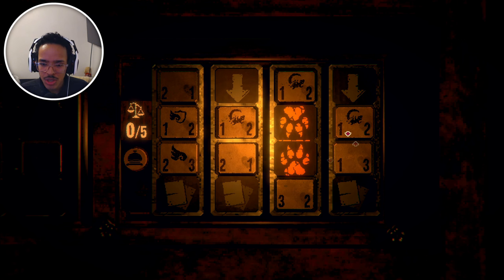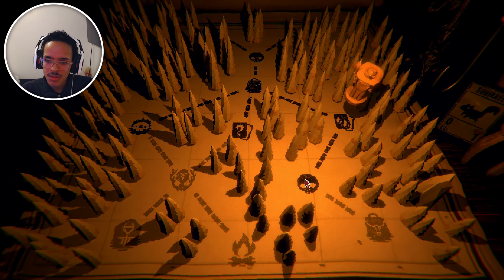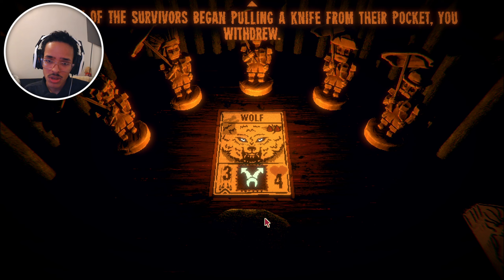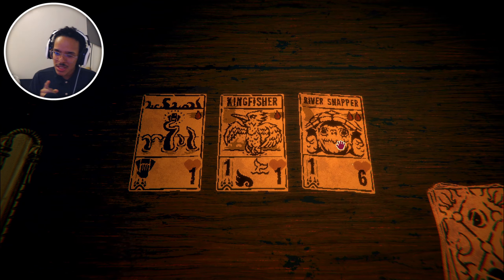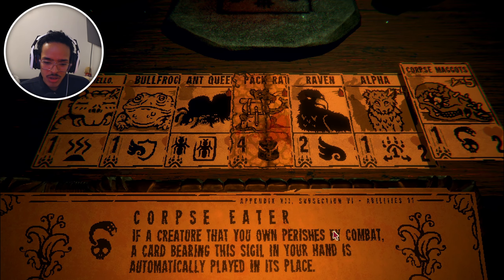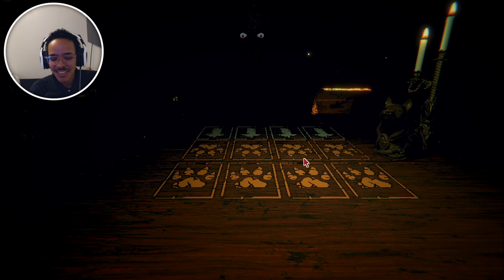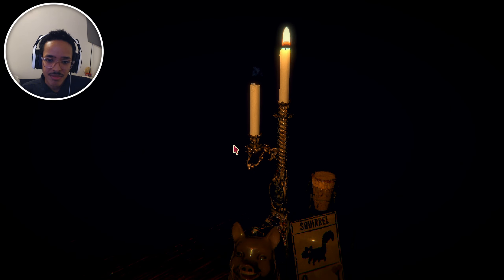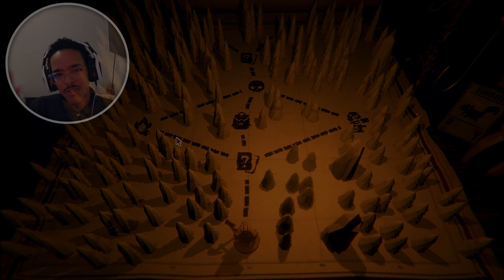I DID IT BUT AT WHAT COST?? | Inscryption Gameplay Part 6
Hey guys, it's Prince, and welcome to Inscryption Gameplay Part 6. I'm finally back to doing some youtube videos! Today I'm playing inscryption, a card game that (literally) brings horror to the table. I hope you guys enjoy today's video!

-  🗣 If you have any feedback or questions, be sure to leave them in the comment section below!

About this game:
Inscryption is a deck-building game developed by Daniel Mullins Games and published by Devolver Digital.
00:00 - Intro
00:28 Finding Secrets
30:24 Outro